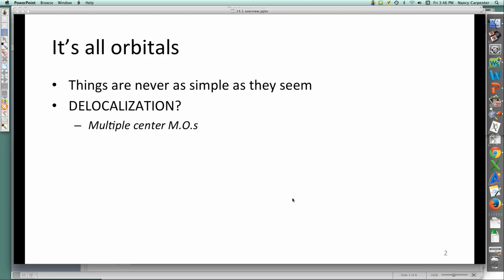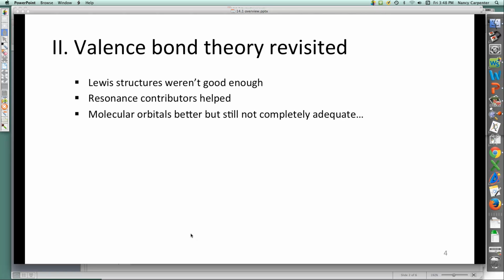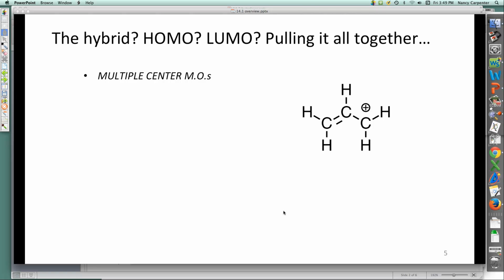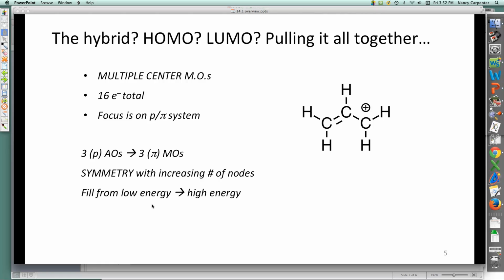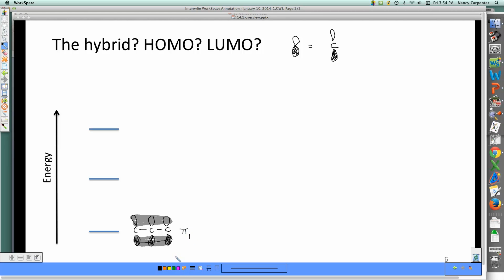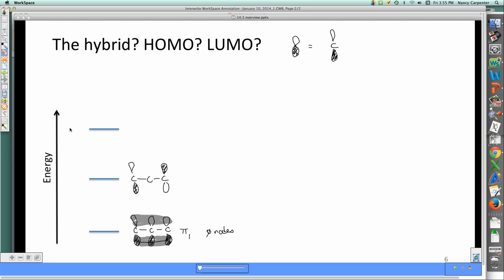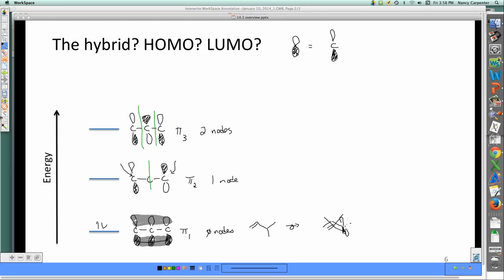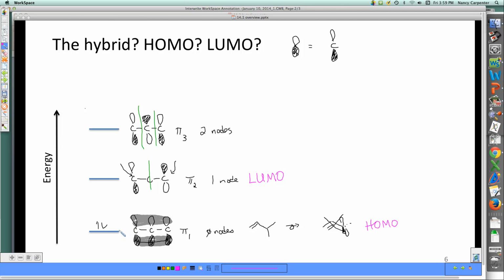2302s14 Ch 14 Intro